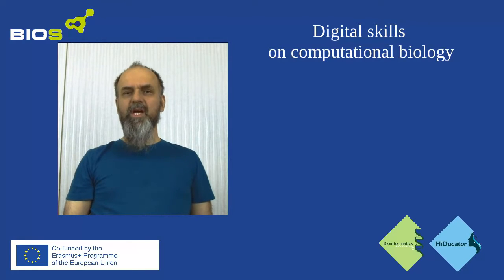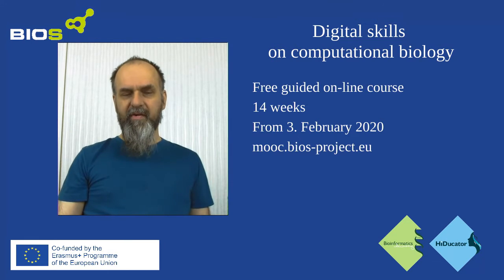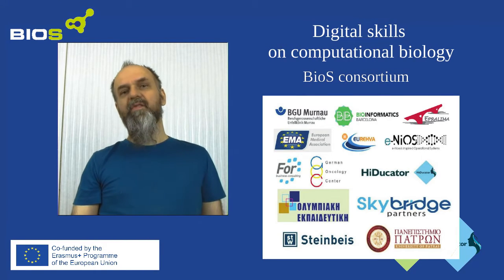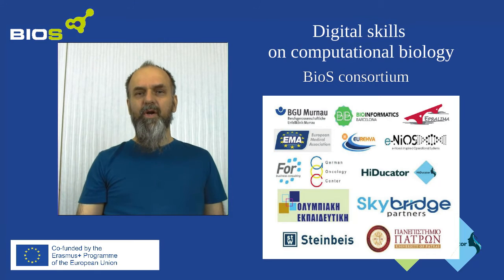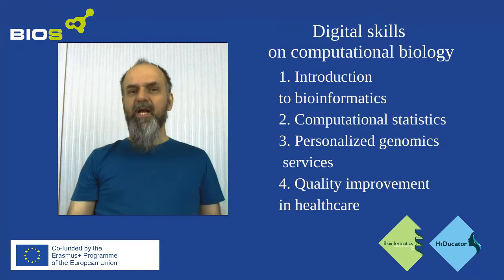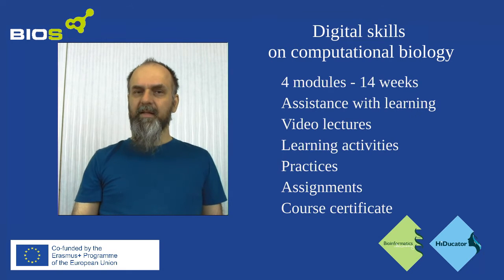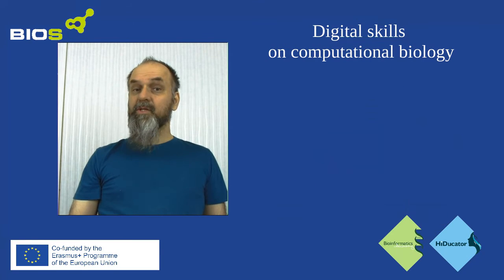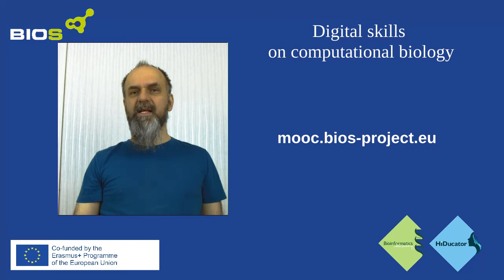BioS project - Free online course announcement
The BioS consortium announces its new free online program:
Digital skills on computational biology